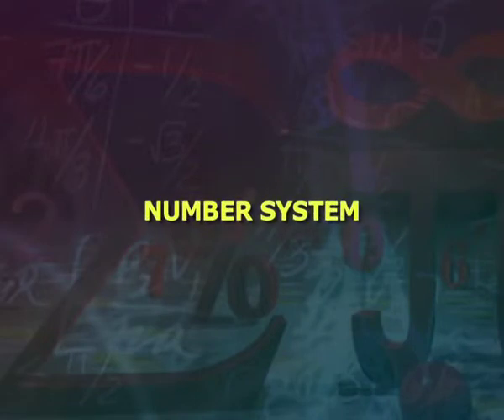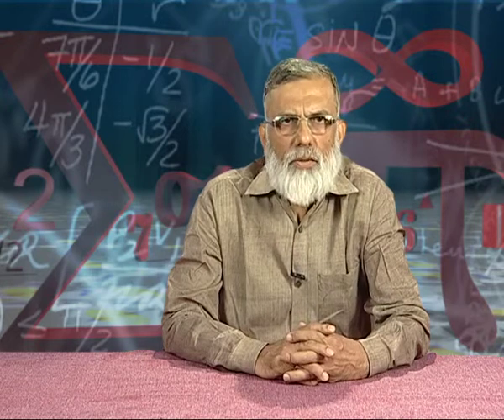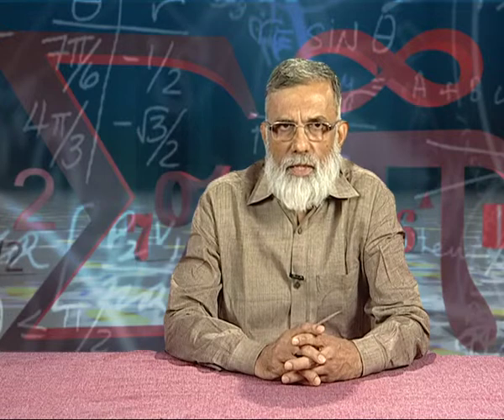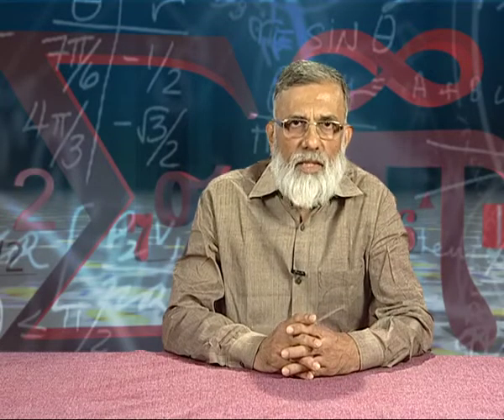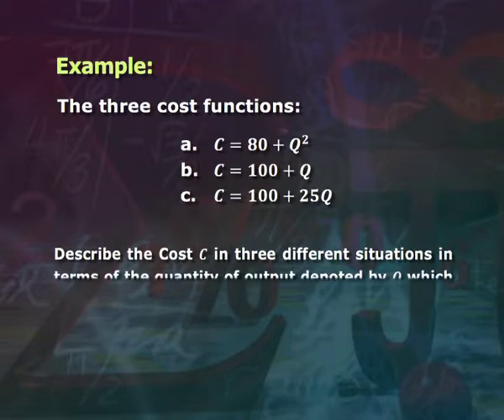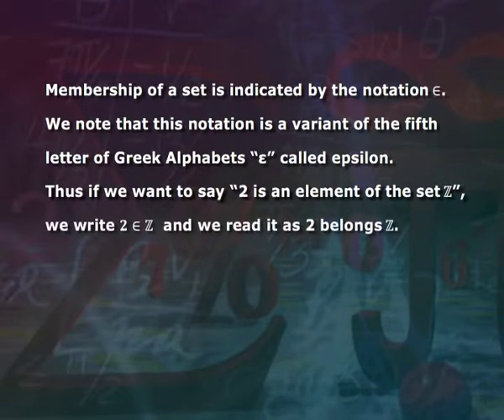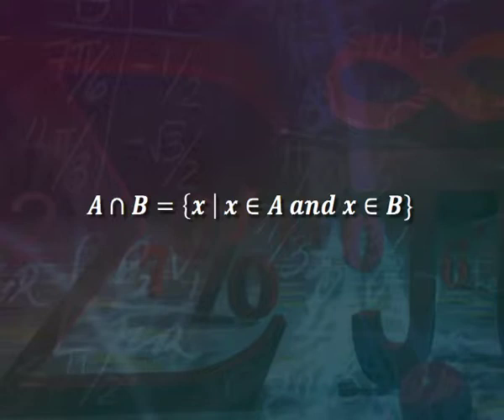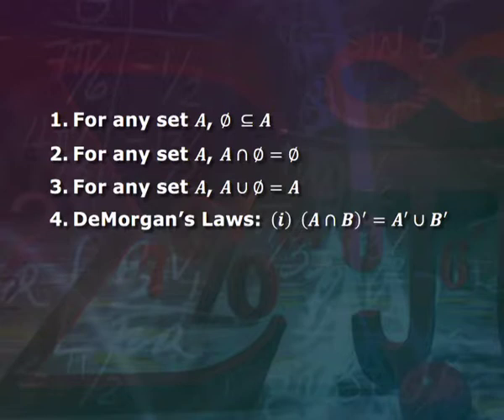Number System and Set Theory